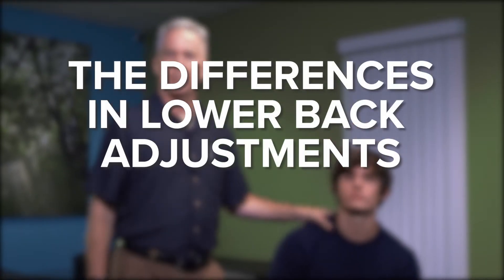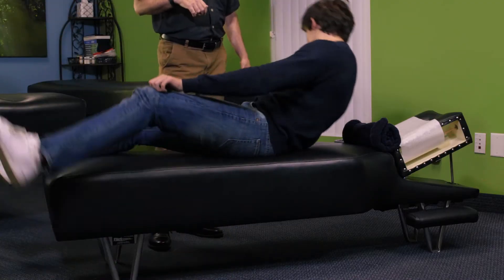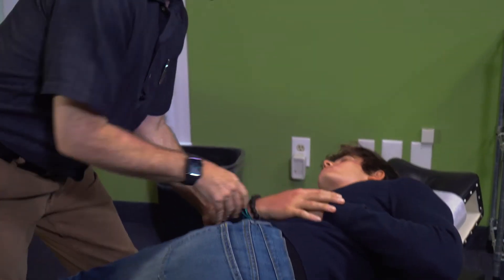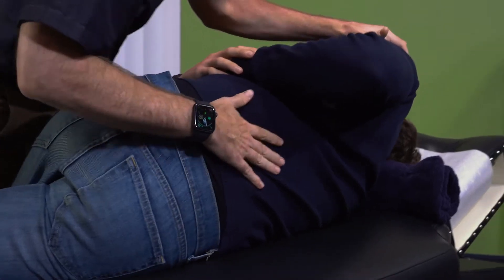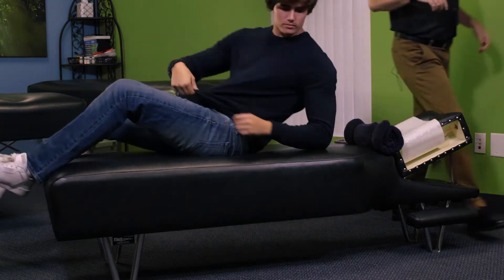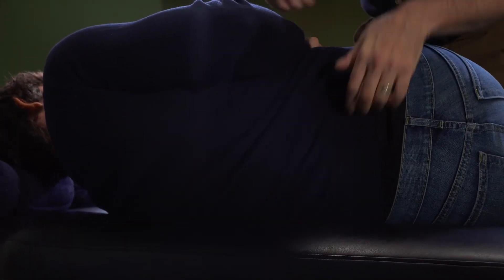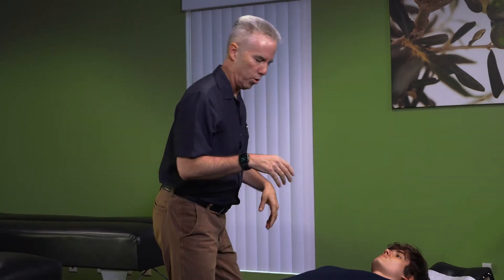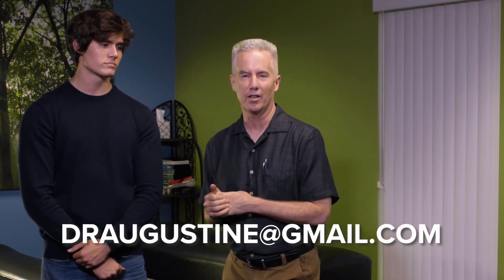Chiropractic Adjustment | Solve your lower back pain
Today, we will be demonstrating some differences in different spinal corrections. A chiropractic adjustment for lumbar (lower back) misalignment and stiffness can help provide relief for restricted and immobile joints of the lower back. The other adjustment we do is called a Sacrum adjustment. Both are extremely safe spinal adjustments, especially when compared to less conservative treatments. With a quick search of the internet you'll see that there's a plethora of scientific papers which have supported it's effectiveness and cost-savings as a treatment for low back pain.

A Chiropractic adjustment, is especially helpful for pain originating from the facet joints of the lumbar spine, lumbosacral joint, and sacroiliac joints.

Thank you for your interest in science, health and wellness.

📍 6131 Orangethorpe Ave
    Suite 110